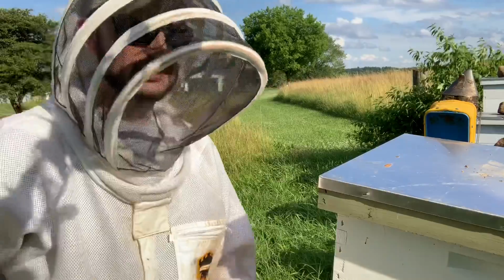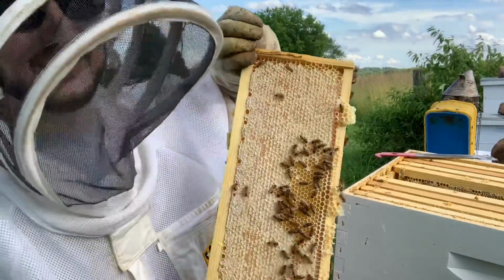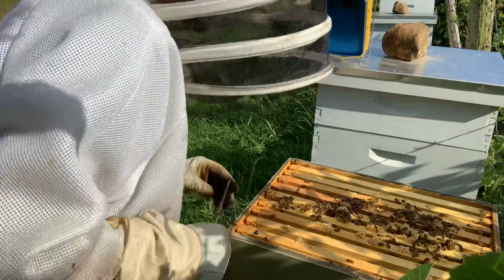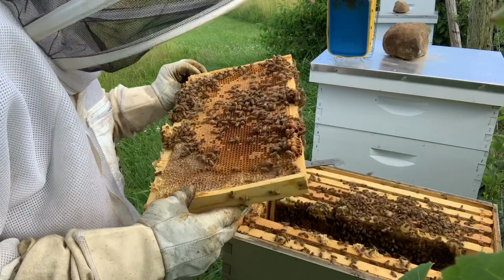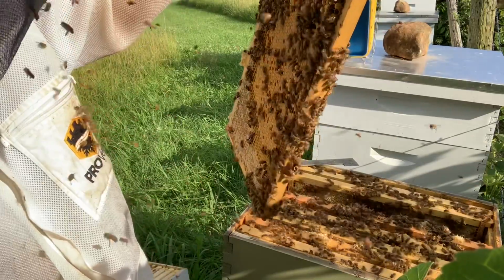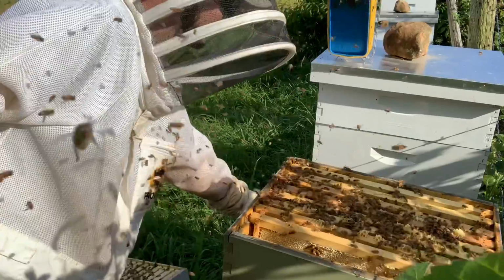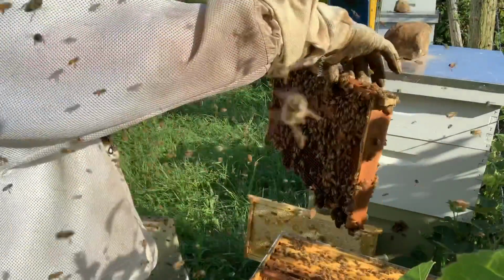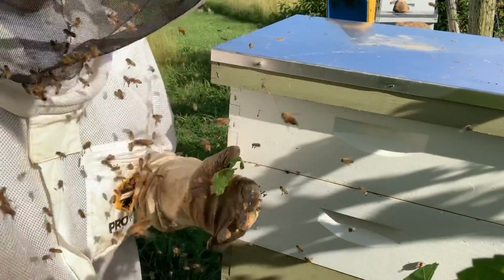Attack of the bees! Back off bee man!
Join me today as what was expected to be a simple hive inspection, turns into bees on the attack!

It is easy to say that the girls were not happy with me taking a peak into their hive and to top it off my smoker wasn’t cooperating!